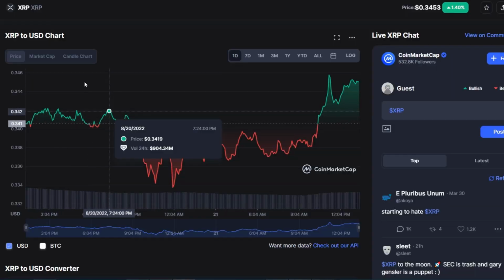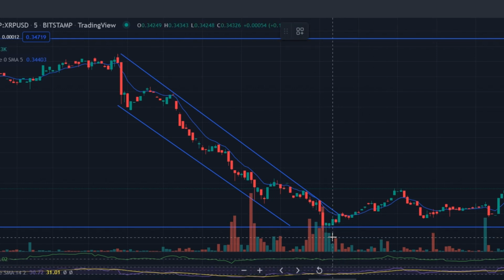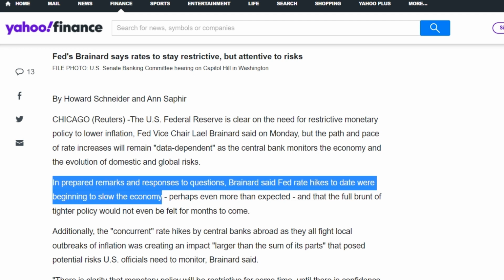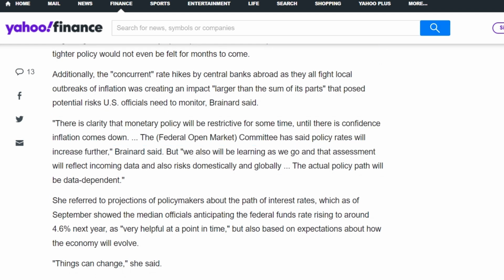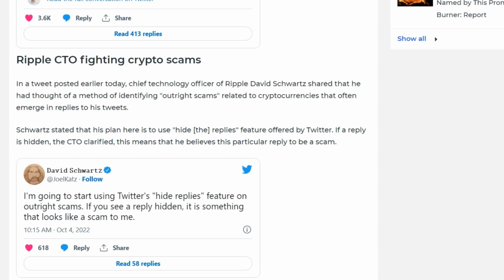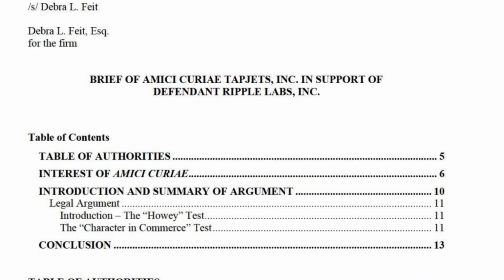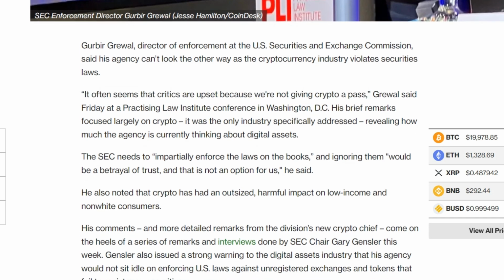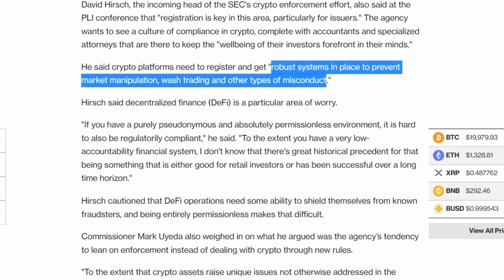FED Decided To Use Ripple XRP To Save US Economy! 🚨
Good news, everyone! The FED (Federal Reserve) has decided to use Ripple XRP to help save the US economy.

This is great news for Ripple XRP, and it's Definitely time to start trading XRP! This news could mean big things for the future of XRP, and we recommend you start trading today!